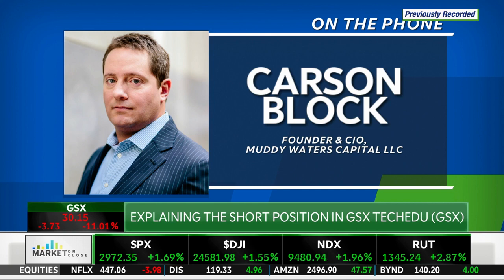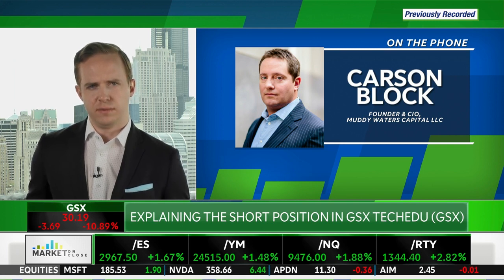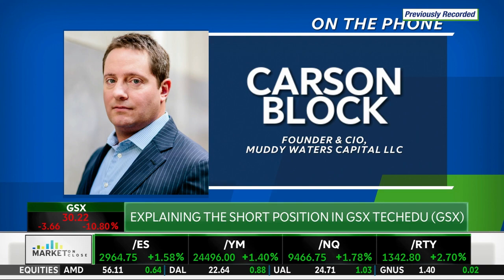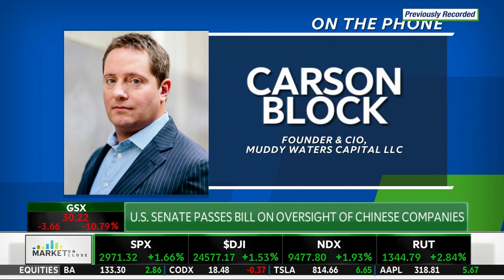Carson Block Explains The Short Position In GSX Techedu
Muddy Waters LLC CIO Carson Block details his latest short case: GSX Techedu

TD Ameritrade Network
Empowering every investor and trader—every market day.

OPTIONS DISCLOSURE:
Options are not suitable for all investors as the special risks inherent to options trading may expose investors to potentially rapid and substantial losses. Please read Characteristics and Risks of Standardized Options before investing in options.